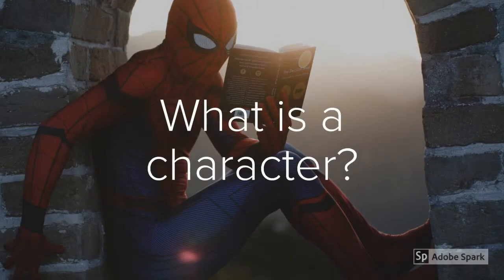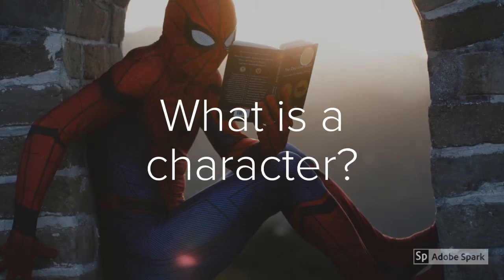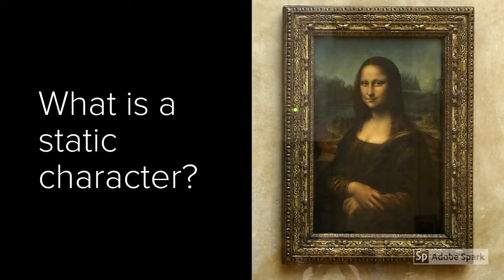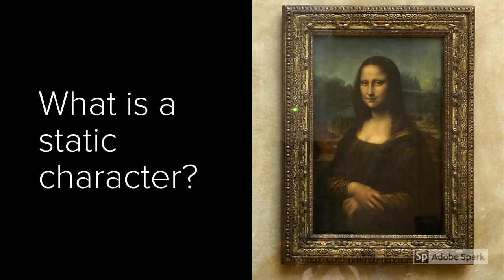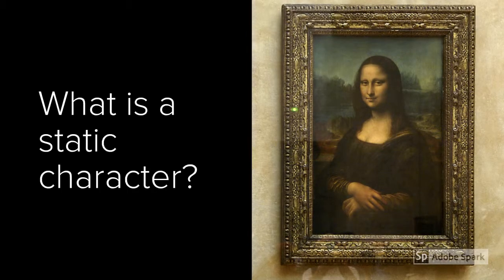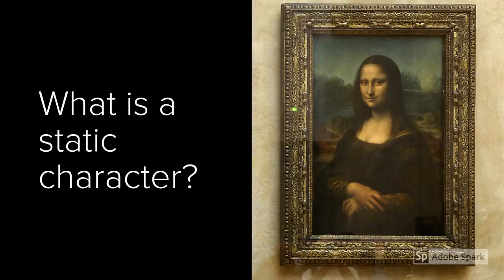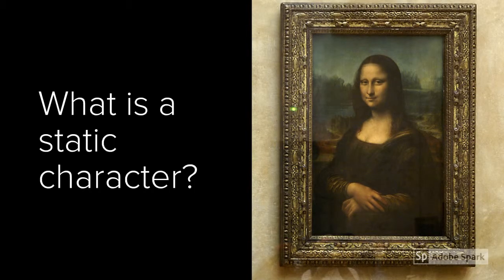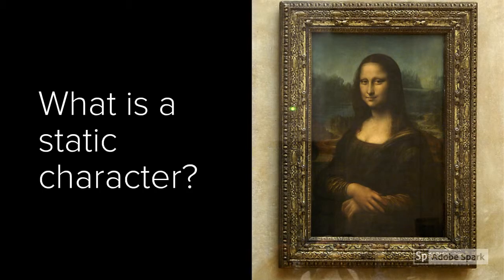Dynamic and Static Characters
A mini-lesson on understanding dynamic and static characters in literature.